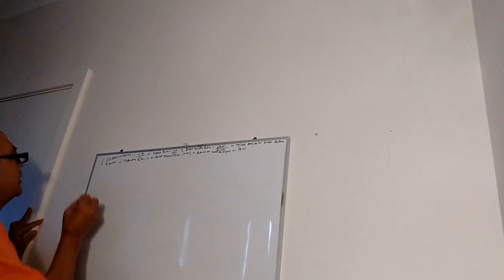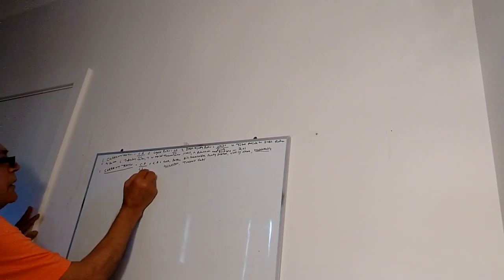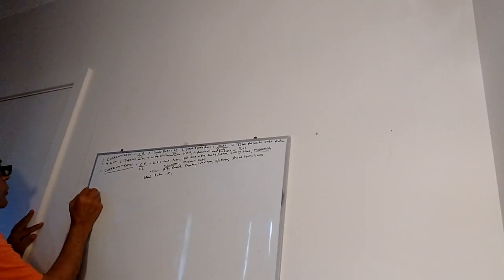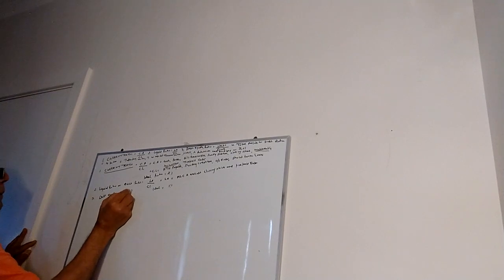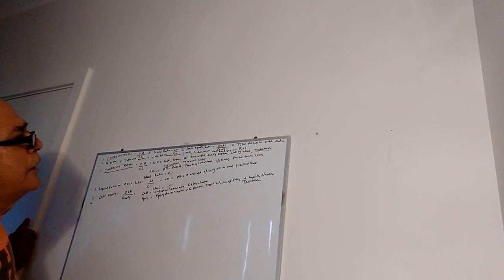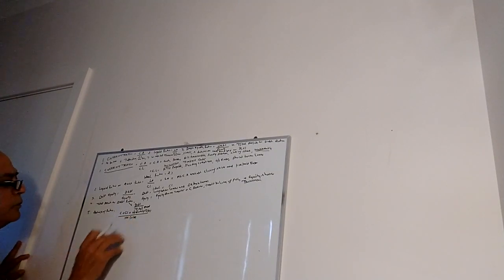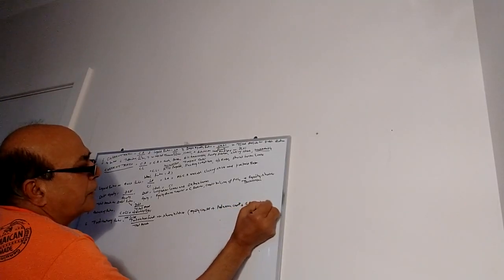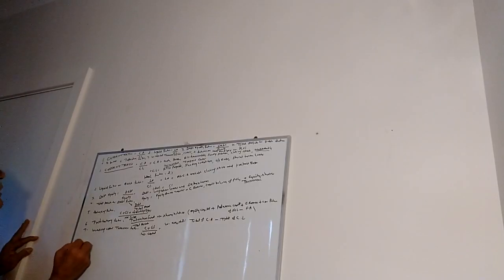ACCOUNTING RATIOS-CURRENT RATIOS,-CURRENT RATIOS,QUICK RATIO,STOCK TURNOVER RATIOS.,DEBTORS TURNOVER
WHEN EACH CO-ADVENTURER MAINTAINS SEPARATE BOOKS OF ACCOUNTS-LEDGER ACCOUNTS IN THE BOOKS OF EACH CO-ADVENTURER ACCOUNTING RATIOS